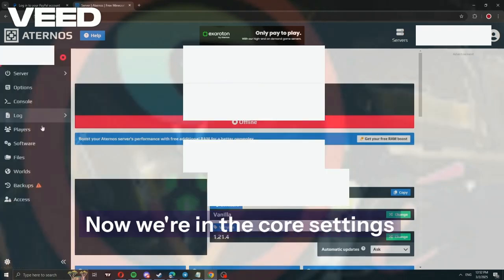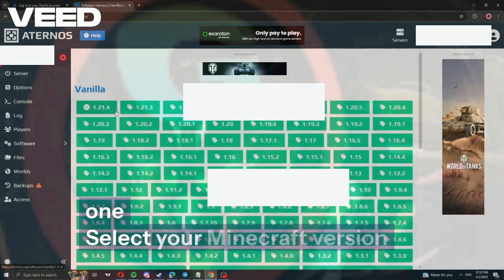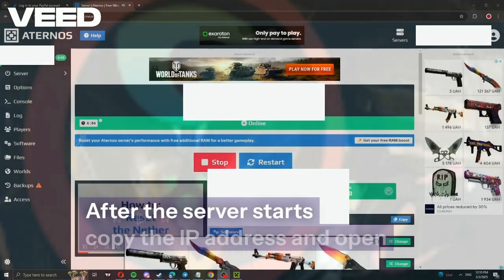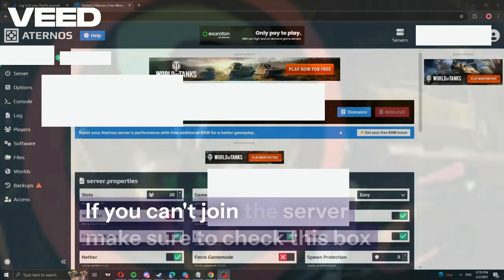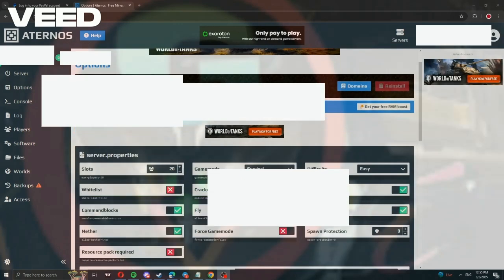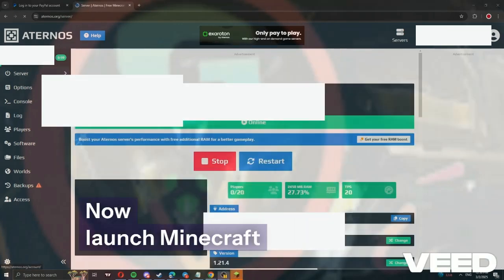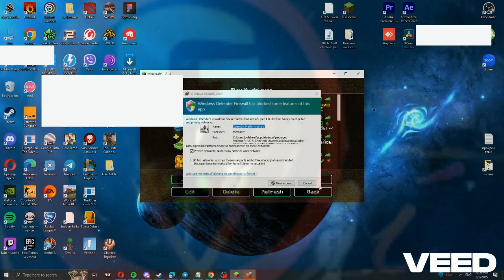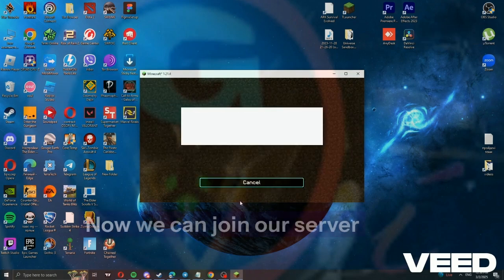How to Create a Free Minecraft Server Using Aternos